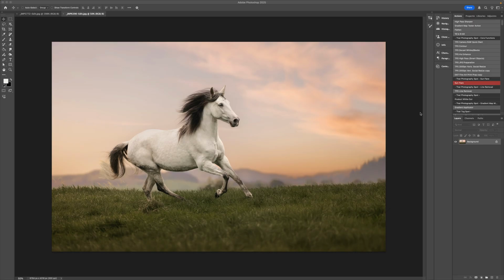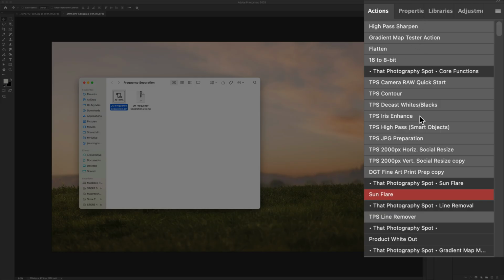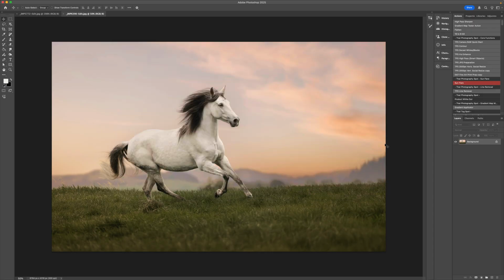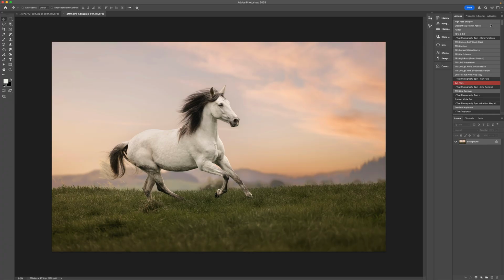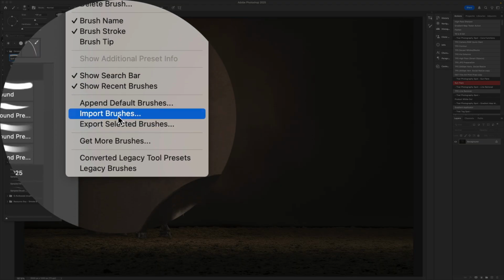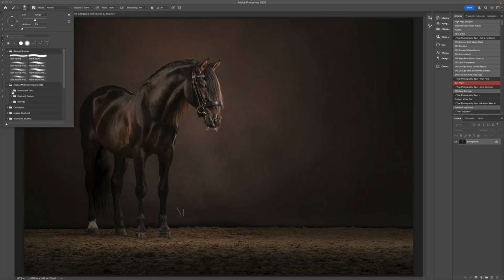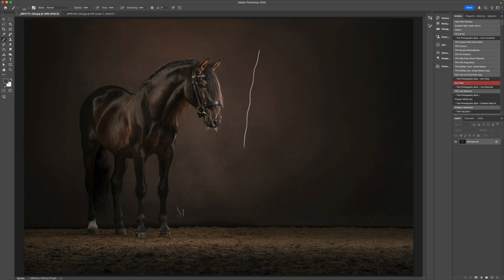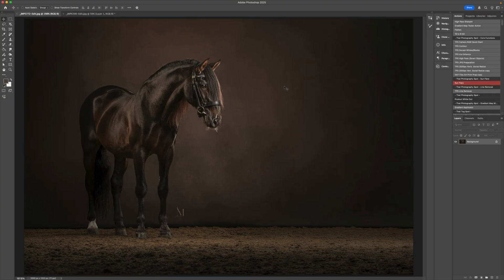How to load Actions & Brushes into Photoshop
A helper video for all to benefit from, but specifically created to support the students of the Online Equine Photography Course who might need a how-to for loading up their actions and brush packs 🥳

Remember, if you download a .zip file, you need to open it/uncompress it to get to the file names shown in this video. Only they can be loaded into Photoshop.

0:00 Intro & Context
0:41 Loading Actions into Photoshop
1:41 Importing Brushes into Photoshop

As a side note, it sure was super strange saying that intro again for the first time in a year, but maybe I'll drop in for another soon!
Hope everyone is safe and well, snuggling dogs and horses alike ❤️